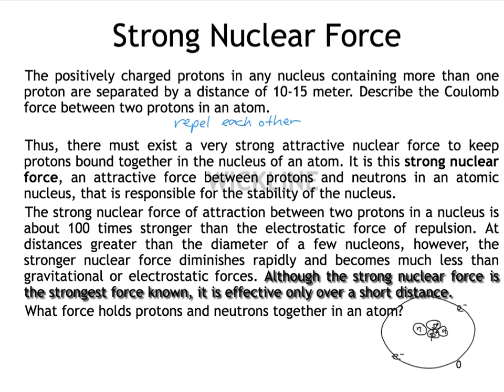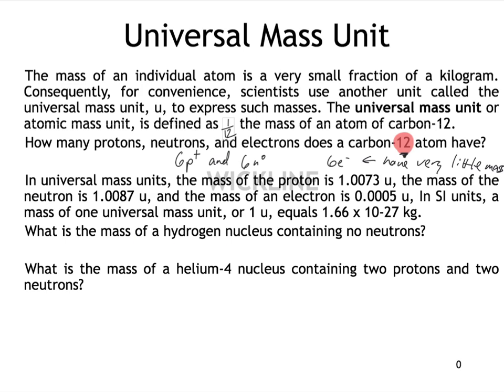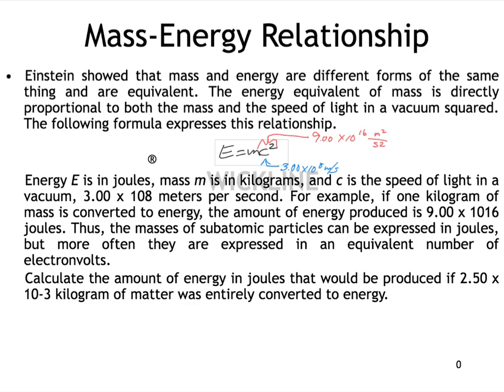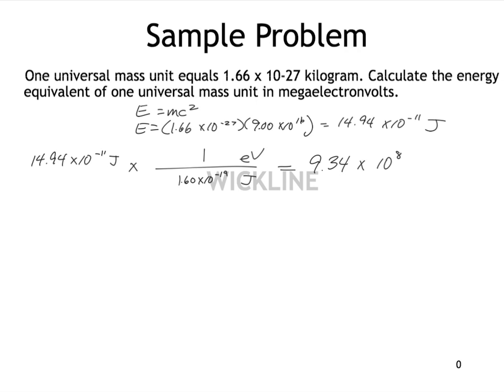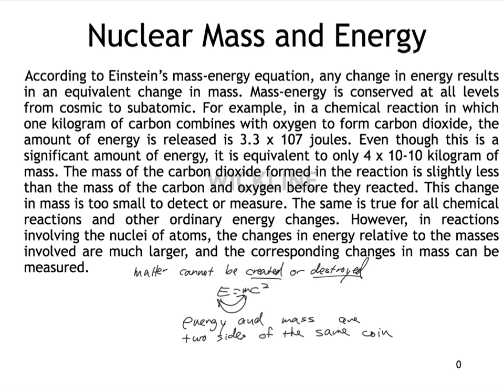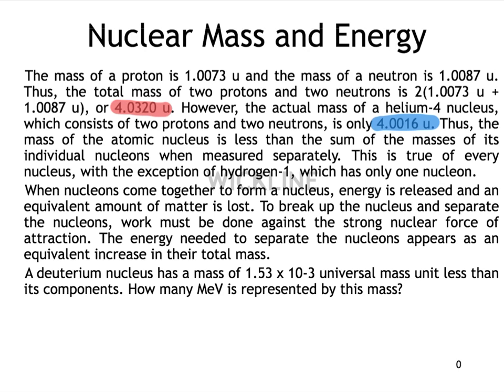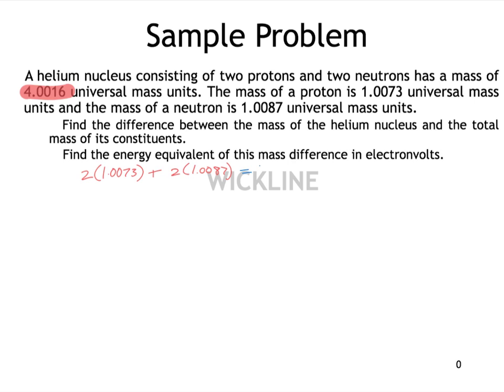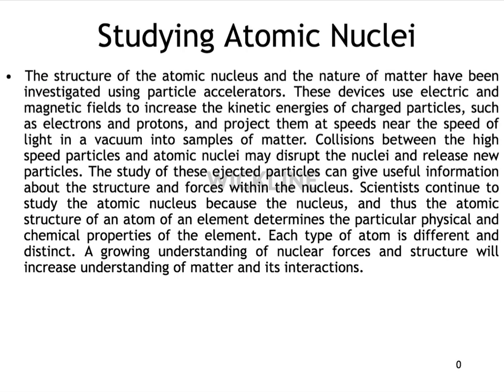6.3 The Nucleus